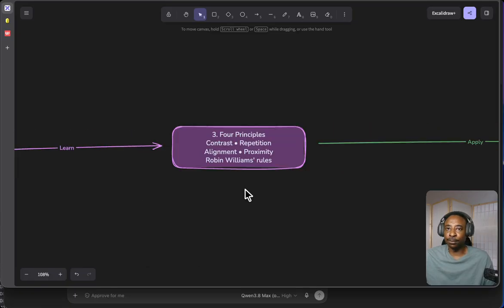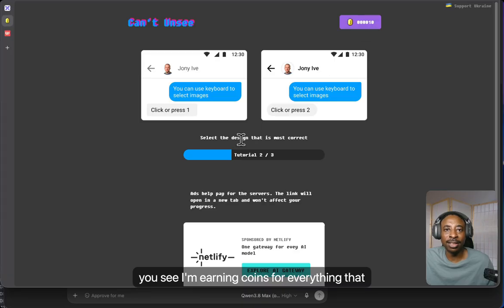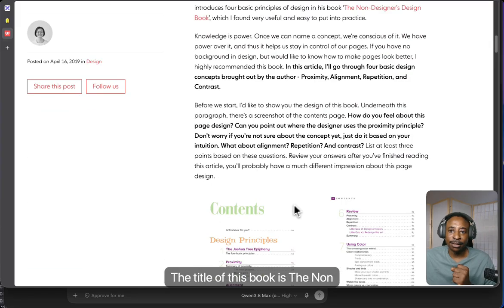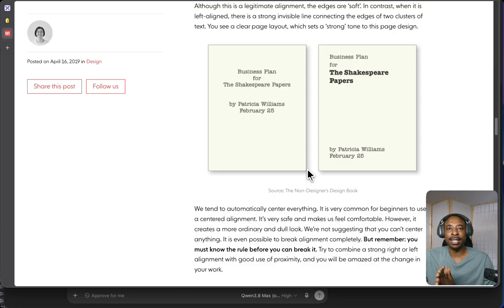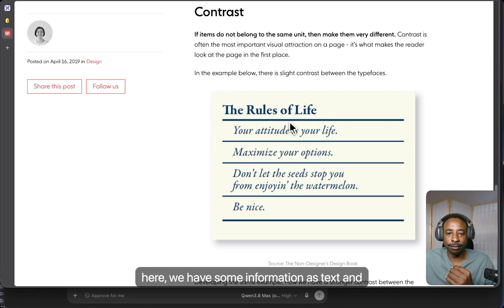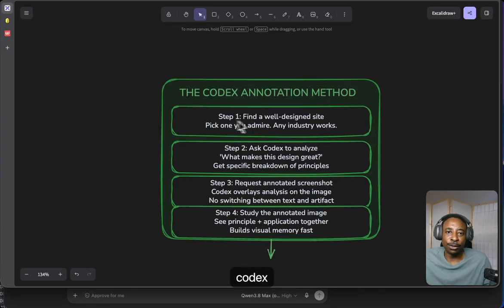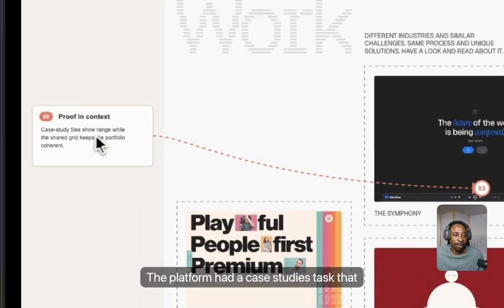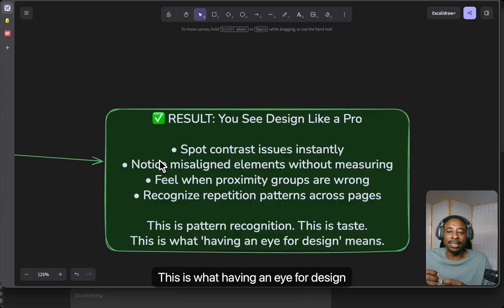How to Improve your Design Taste (Beginners Guide)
Learn how to sharpen your design taste and evaluate digital products with precision.

AI tools now generate interfaces in seconds. Good design taste separates professional software from generic layouts. In this guide, you practice spotting visual flaws, apply core layout rules, and use Codex to annotate live website designs.

⏱️ TIMESTAMPS:
00:00 - Why Design Taste Matters in the AI Era
01:21 - Beyond Abstract Design Theory
02:34 - The CRAP Design Framework
03:32 - Eye Training on Can't Unsee (cantunsee.space)
05:25 - The Non-Designer's Design Book
06:18 - Principle 1: Proximity and Information Grouping
07:22 - Principle 2: Alignment and Eye-Tracking Flow
08:12 - Principle 3: Visual Repetition and Cohesion
09:07 - Principle 4: High-Impact Contrast
11:42 - Applying the CRAP Model to UI Cards
12:05 - Using Codex to Screenshot and Annotate Live Websites
14:53 - Building Daily Pattern Recognition

• Reference Book: "The Non-Designer's Design Book" by Robin Williams

📋 CODEX PROMPT FOR DESIGN ANALYSIS:
"Analyze the above website. What makes this design work? Take a full screenshot of the page and add annotations that break down the visual hierarchy, layout rules, and messaging strategy."